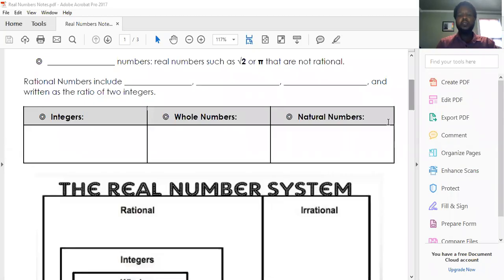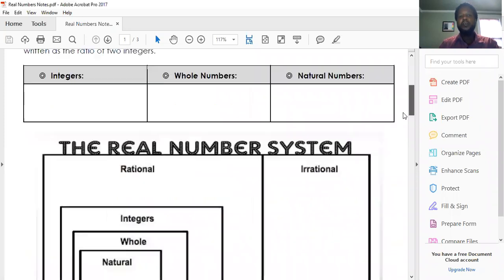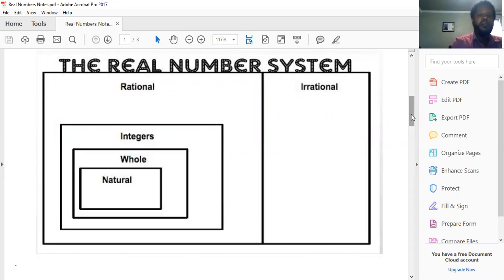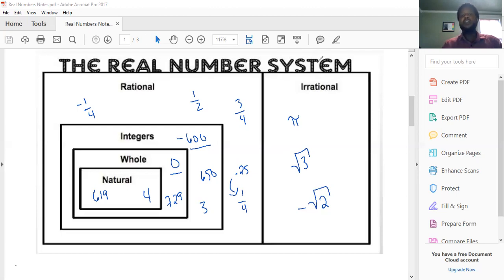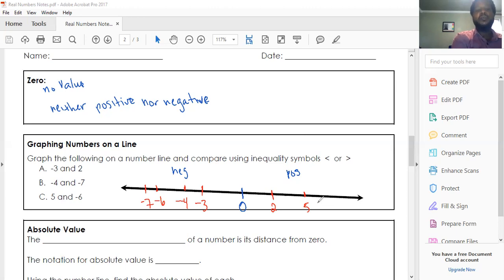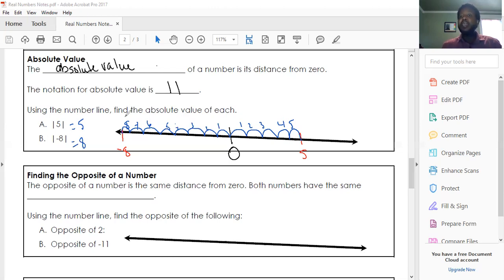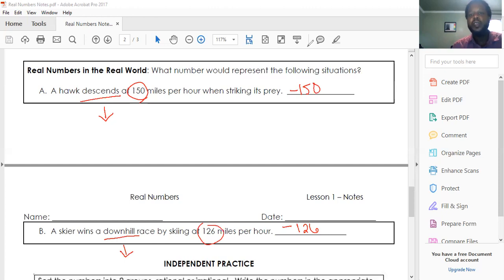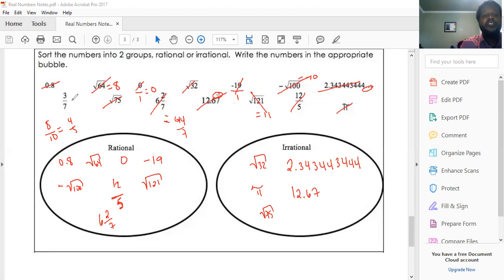Real Number System Video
Going over the Real Number System Notes